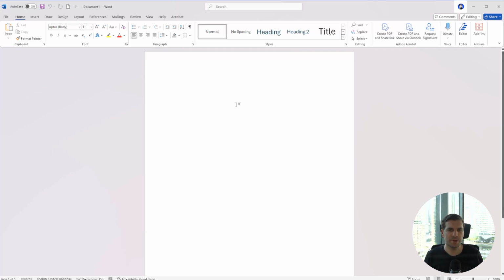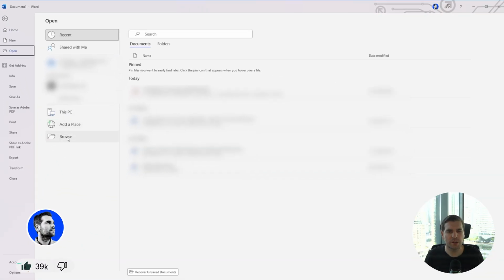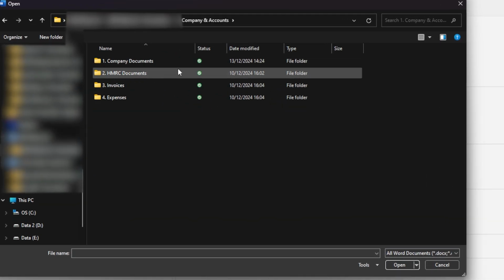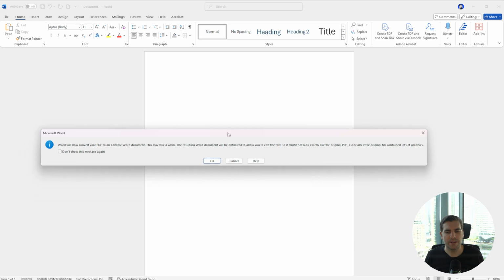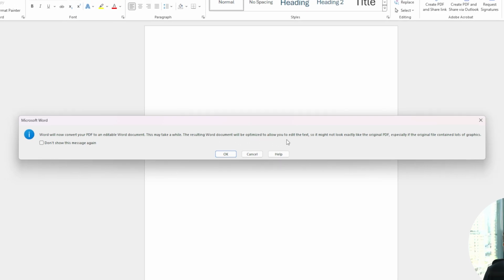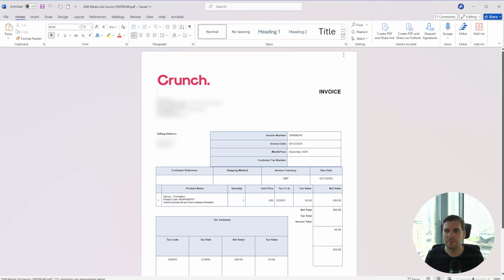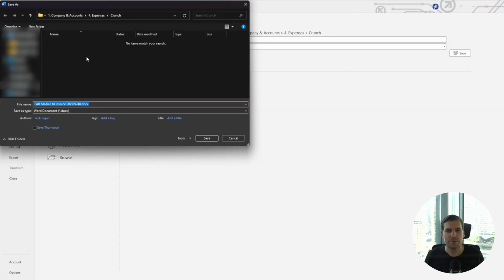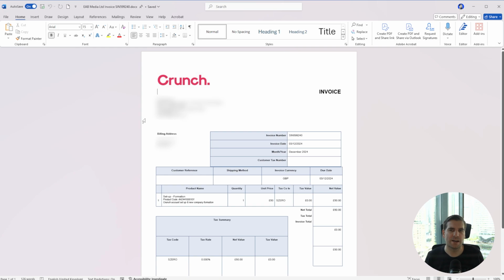Convert PDF to Word in 1 Minute FLAT!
Convert PDF to Word in 1 Minute FLAT! - How to Convert PDF to Word | Change PDF File to Word Document

Learn how to import a PDF into Microsoft Word and easily convert it into an editable Word document with our comprehensive, step-by-step tutorial. Whether you're looking to edit PDF text, save PDFs as Word files, or navigate Microsoft Word’s file menu, this video has you covered. Perfect for beginners and anyone needing to edit PDFs in Word efficiently.

Let’s connect!

Timestamps

00:00 - How to convert PDF into Microsoft Word: Step-by-Step Guide
00:00:18 - Accessing the File Menu to Open PDF in Word
00:00:34 - Convert PDF to Editable Word Document in Microsoft Word
00:00:55 - Editing Your Converted PDF in Word: Tips and Tricks
00:01:14 - Save PDF as Word Document: Detailed Instructions
00:01:34 - Final Editing Steps After PDF Conversion
00:01:49 - Subscribe for More Microsoft Word Tutorials